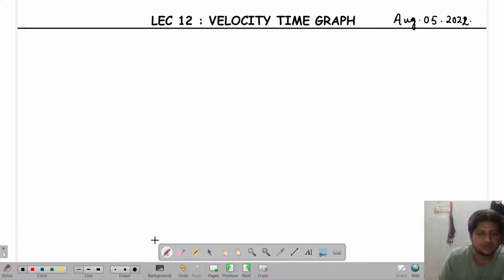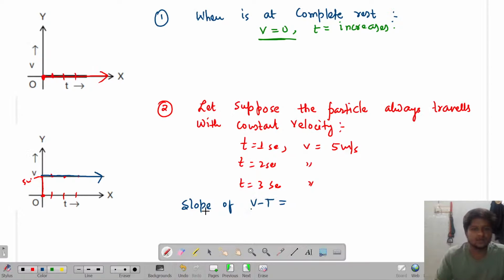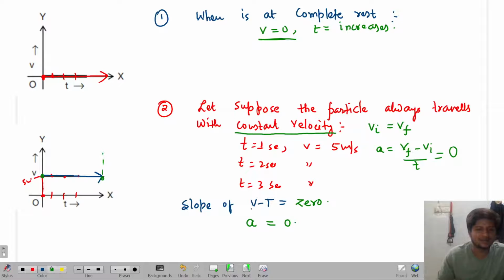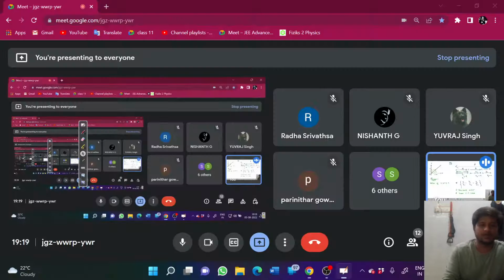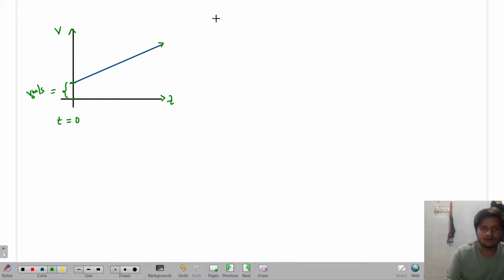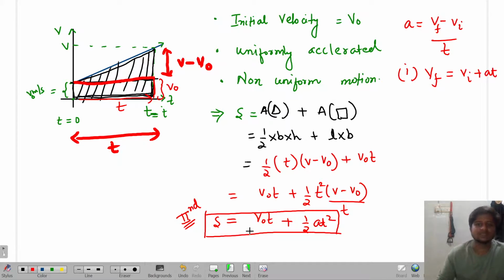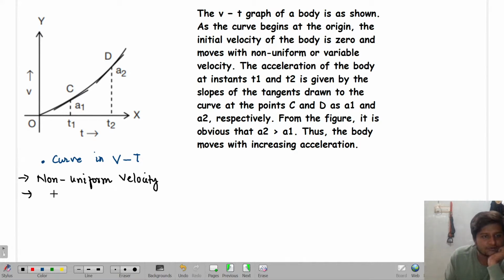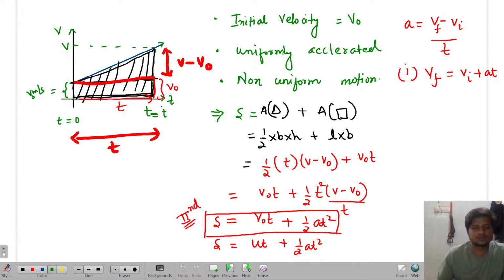MECHANICS || L13 || VELOCITY - TIME GRAPHS || Physics k Funday with Anurag Sir [NITR]